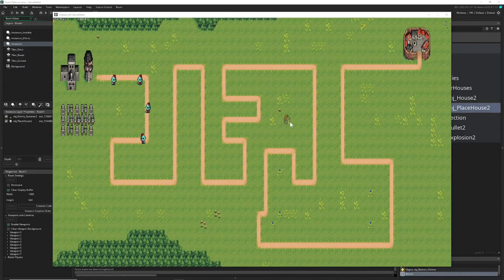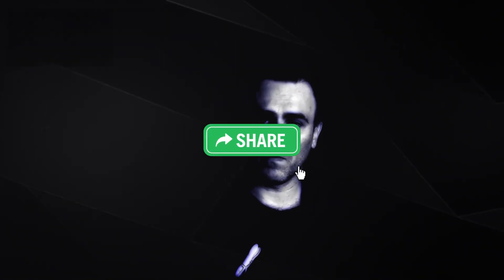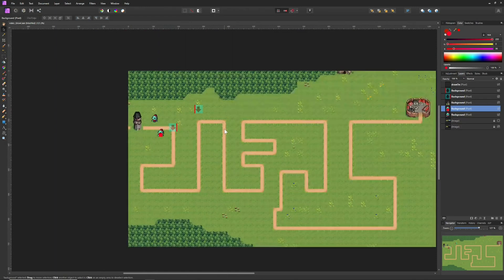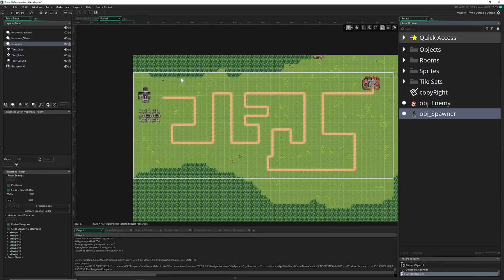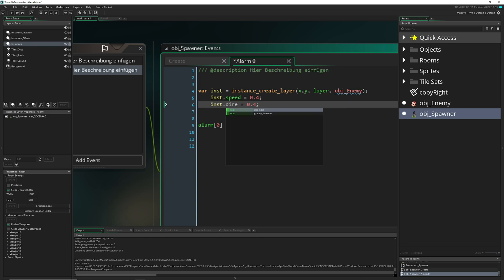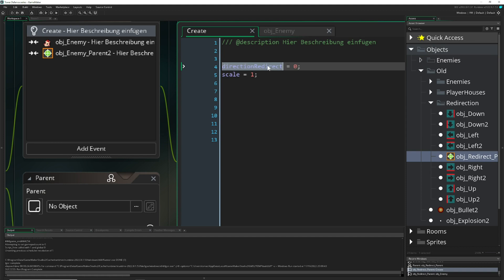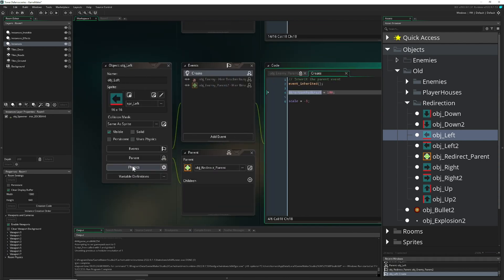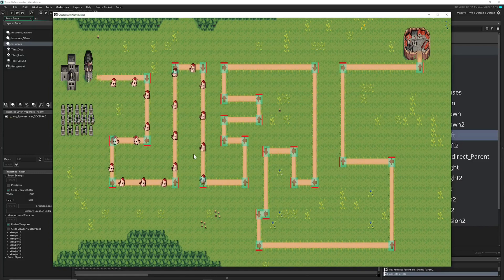Spawns + Redirect [#1 Tower Defence in GameMaker ]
This is the 1st video in a short Tower Defence series in GameMaker.

The idea is to make a super simple system that allows thousands of spawns to run in a conga line without much customization or using any path or complicated system. In this video we create a spawner that creates in it's looping alarm event a spawn. There you only give the spawn a speed value and direction where to go to. The second part if where we setup a redirection system that redirects the spawns up, down, left or right. So here we simply create a collision event in those redirection instances and change the spawn direction (and xscale) when these bump into each other. That's it!

🚧 For the future: This series will have 3 videos where all the basics are setup and a 4th optional one where constructors are used as a solid spawning setup. The project can be downloaded and since it is ultra small, is free to use (graphics are free also, check out the notes)

explosion:
JROB774 CC3by

CHAPTERS
0:00 What we will do
1:32 Subscribe
1:44 The concept what we do
4:00 Setting up a spawn/enemy
4:34 Setting up a spawner
6:46 Redirection system